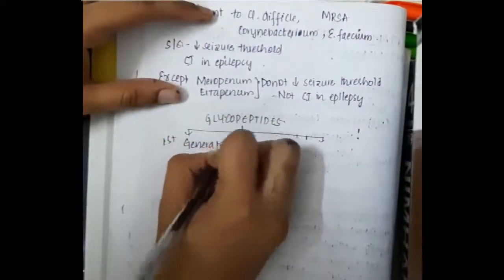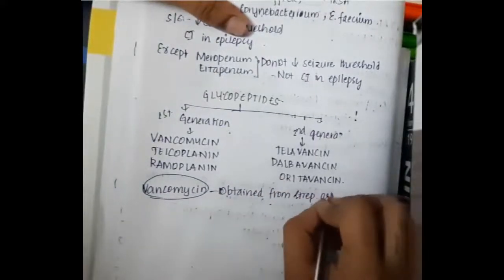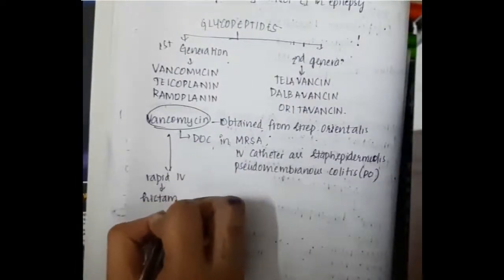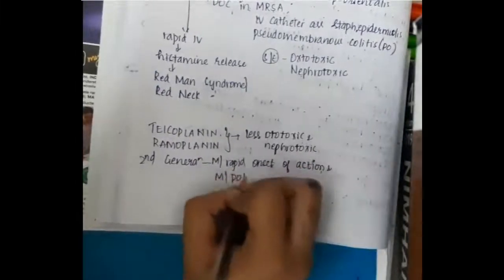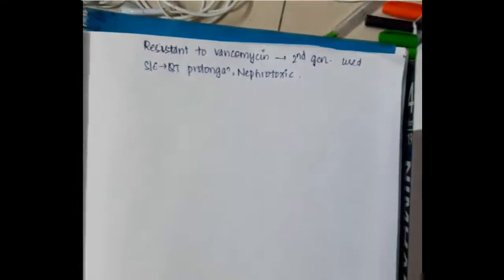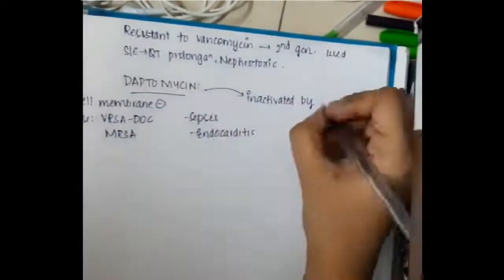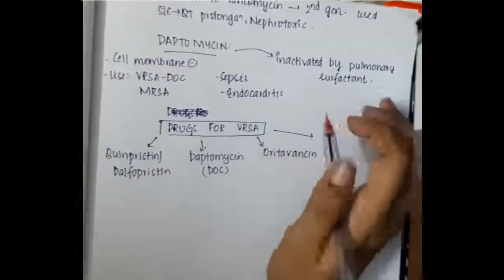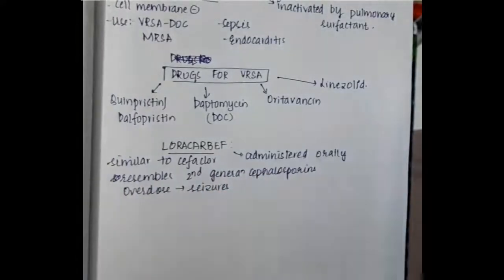glycopeptides mp4 || Pharmacology